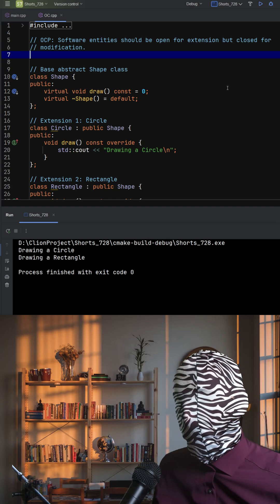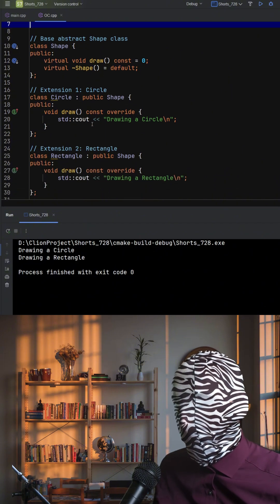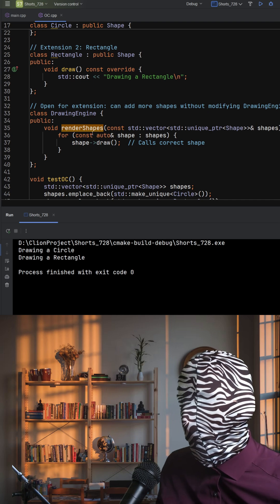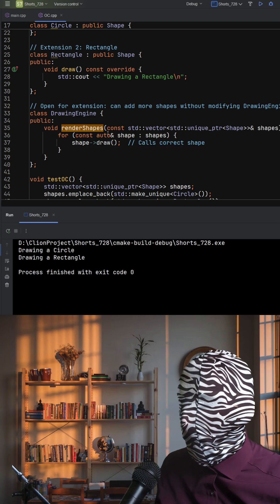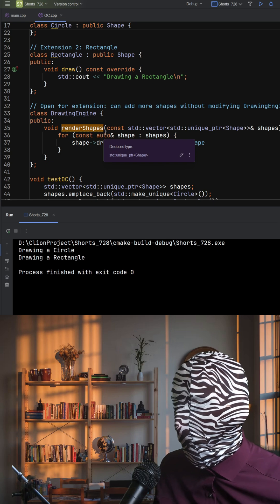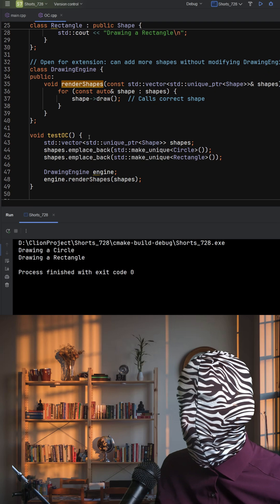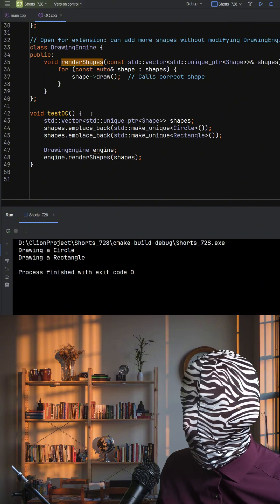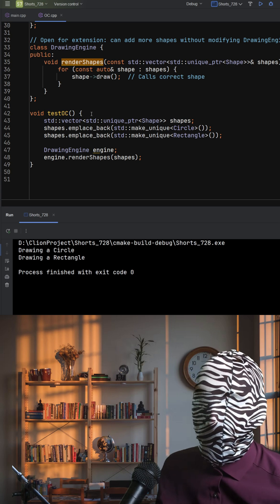What is the OCP? (SOLID Part 2 of 5)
Want to make your C++ applications easier to extend and harder to break? In this video, we dive into the Open/Closed Principle (OCP)—a core tenet of SOLID design. You'll learn how to build flexible systems using polymorphism, interfaces, and dynamic dispatch. We’ll walk through a drawing engine that lets you add new shapes without touching existing code, keeping everything clean and maintainable.